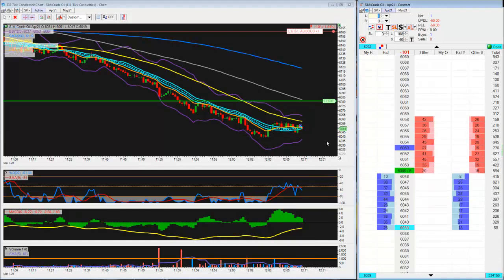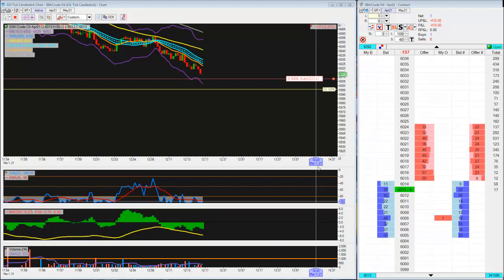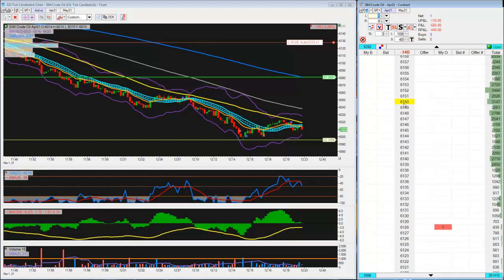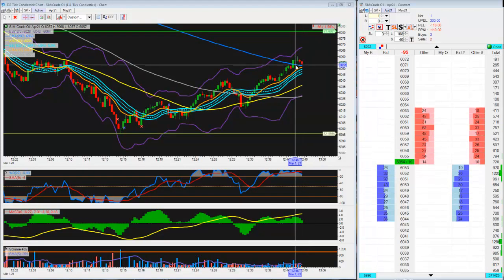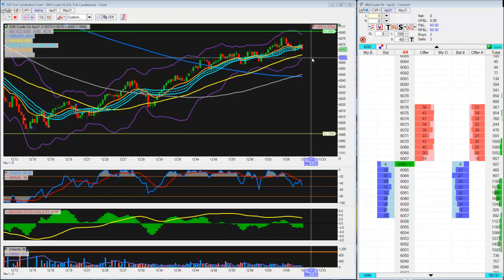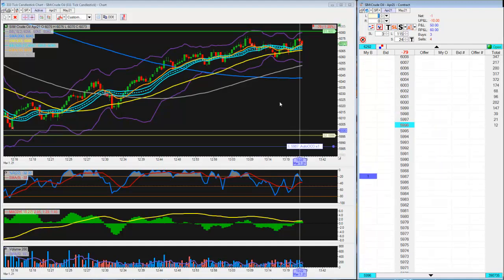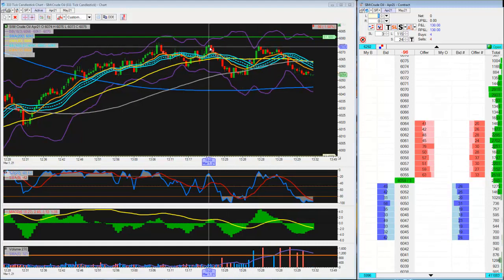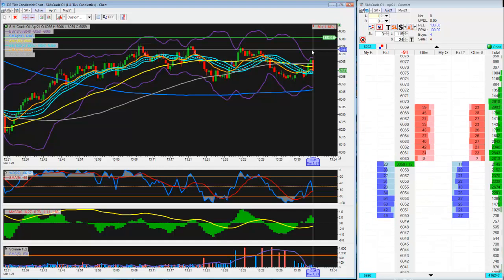Crude Oil Day Trading March 1st 2021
Getting back to day trading in the crude oil futures market today. I am at TopStep ... formally called TopStepTrader or TST as I like to call it.

Today was Day 1 of my day trading year. It was a day that could have been a lot better ... but I am happy to finish in the green today.

Dave Knight
TradeCraze